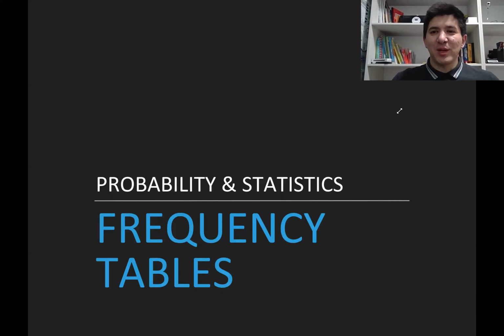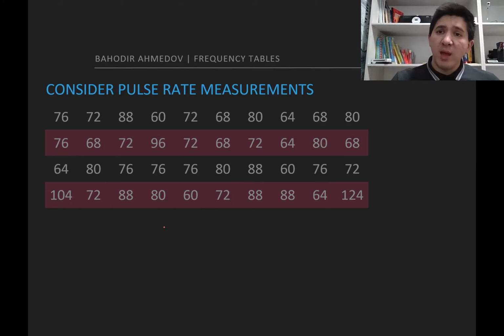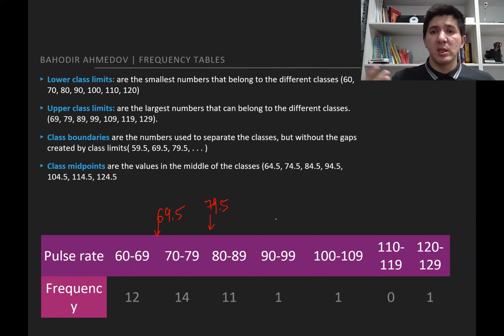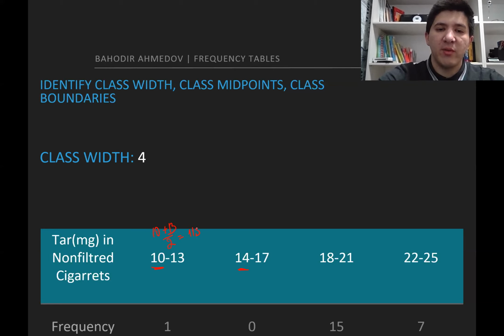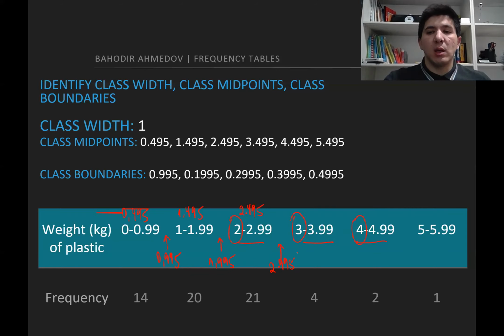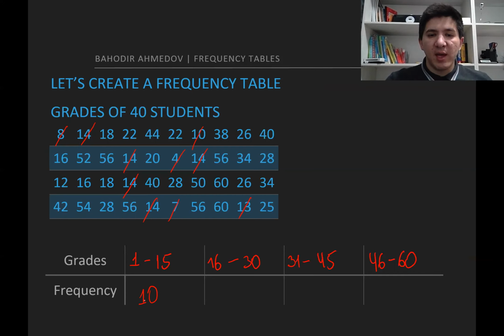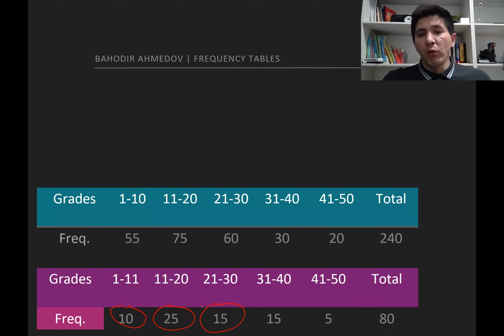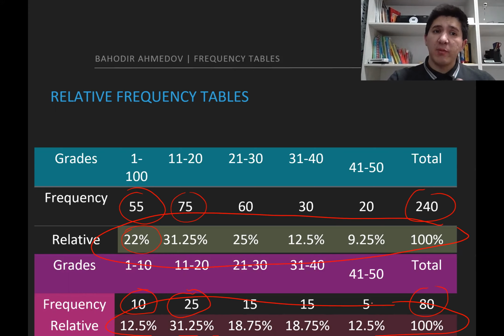Frequency Tables: guides to construct them with examples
Why we need frequency tables? Complete guides on constructing frequency tables with examples. Attributes of frequency tables: lower class limits, upper class limits, class width, class mid points & class boundaries.